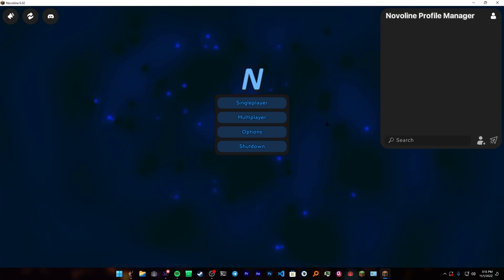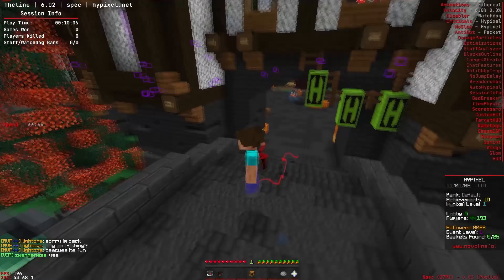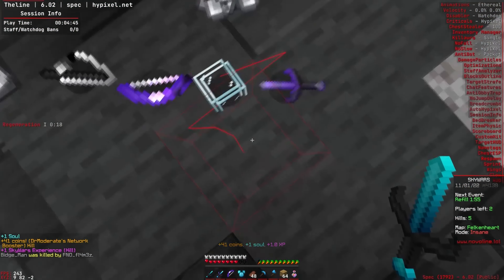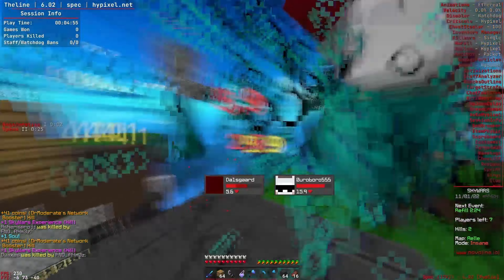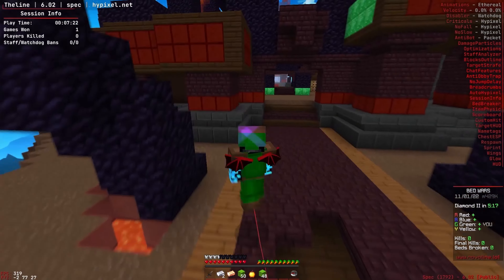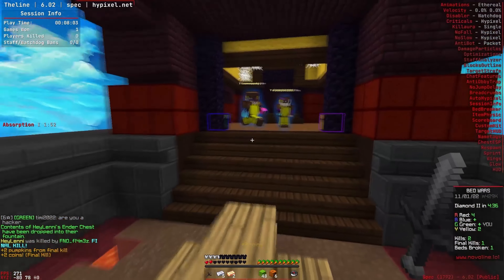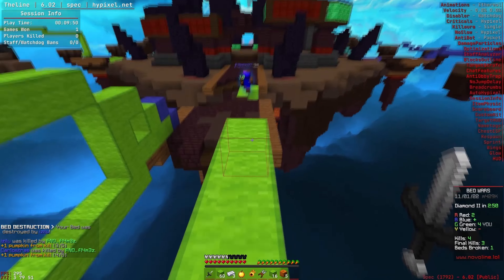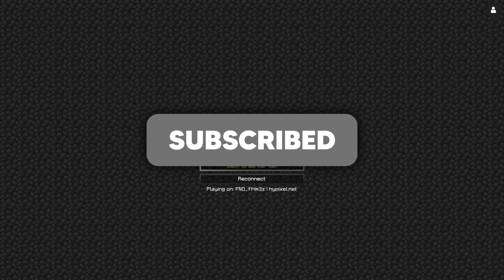Novoline 6.0 DESTROYS Watchdog! (Showcase)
Edited by Wiewioor
💻 PC Specs:

CPU: Ryzen 5 3600XT @4.5 GHz
RAM: 16GB DDR4 3200 mb/s
Storage: 500GB SSD + 1T HDD
GPU: GTX 1080
⚙️Minecraft Settings:

Sensitivity: 100
DPI: 400
FOV: 68
GUI Scale: Auto
⌨️ Peripherals:

Mouse: Logitech G pro x superlight
Keyboard: Ducky one 2 Mini w/ Silent Red Switches
Mic:  HyperX Quadcast w/ Microphone Stand
Main Monitor: ViewSonic XG2701 "27" 144Hz
Top Monitor: Random 60Hz 1080p